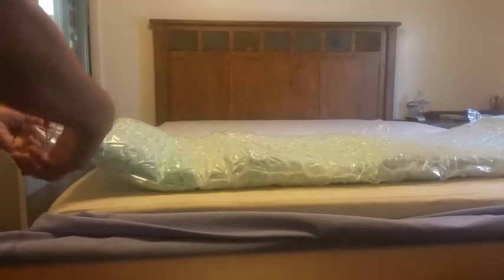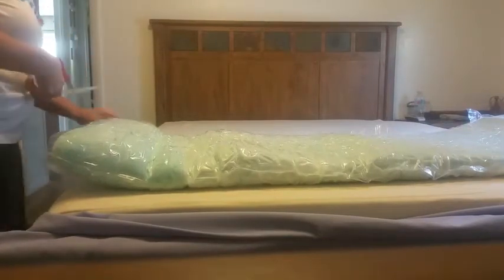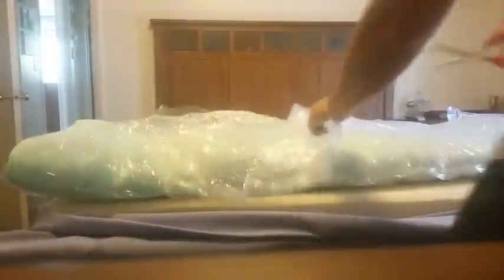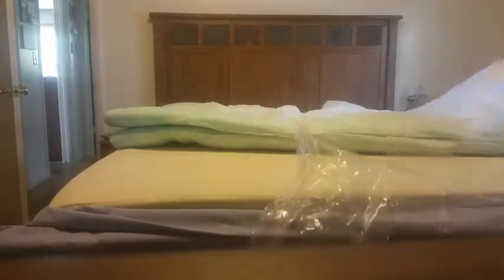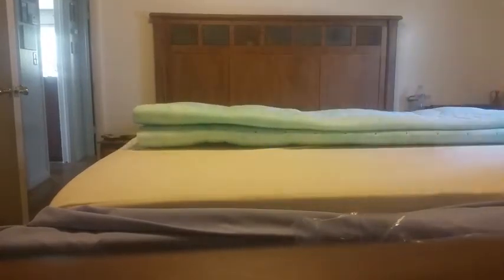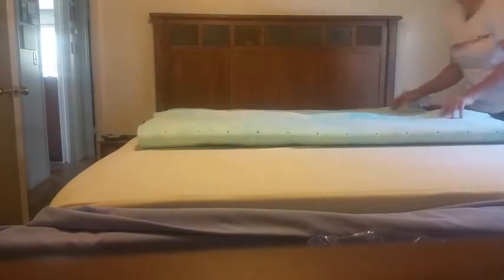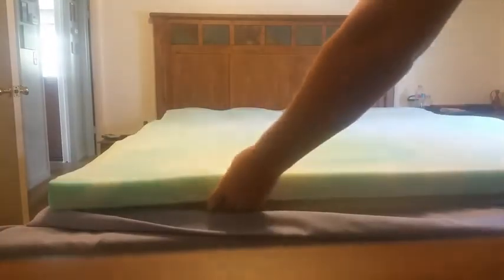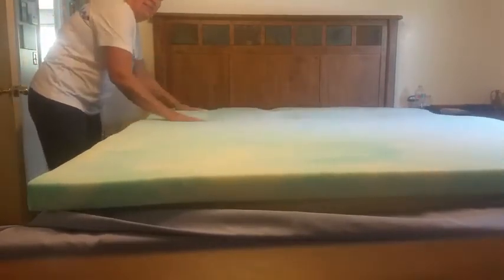Mattress Topper Queen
Revitalize an existing mattress with two inches of plush memory foam that conforms to your curves and hugs you to sleep
Infused with temperature regulating gel beads that capture and dissipate heat to help prevent overheating
Comfortable memory foam distributes weight evenly to align the spine and alleviate pressure points
Available in Queen, King, Full and Twin size. plush 2-inch profiles;
Backed by a 10-Year U.S. warranty; Free to replace anytime within the warranty time.